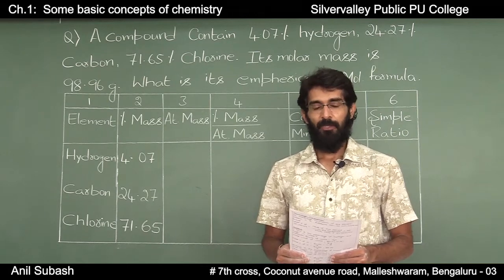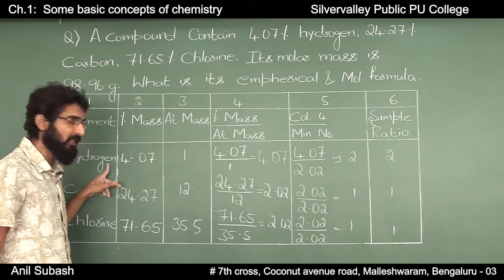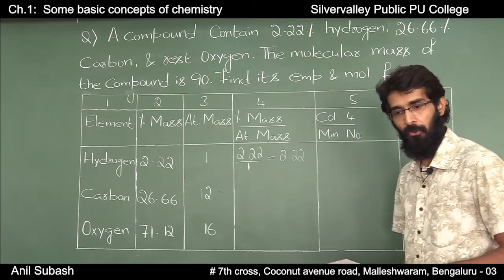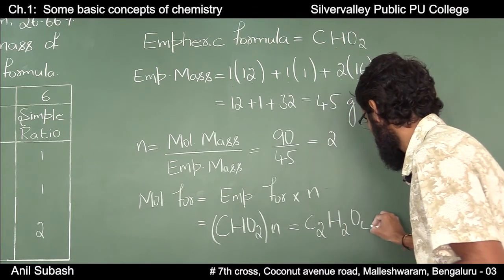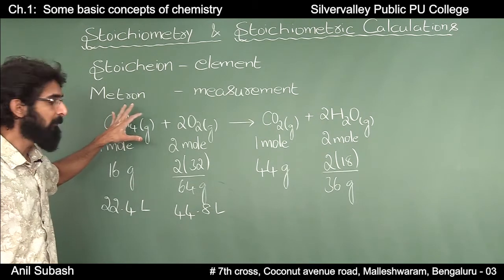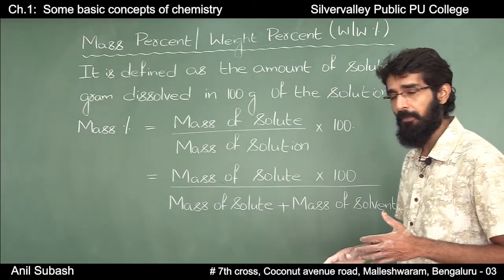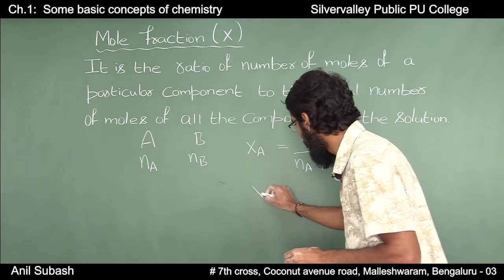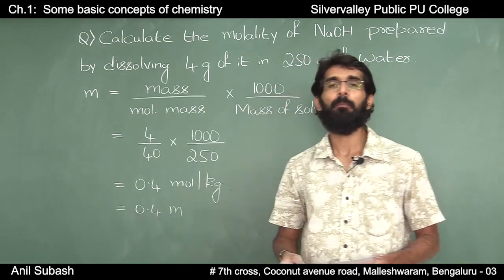Ch.1:[L-3] Some basic concepts of Chemistry/Silvervalley Public PU College/ Anil Subash